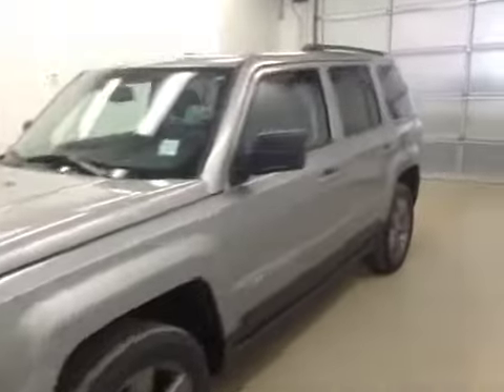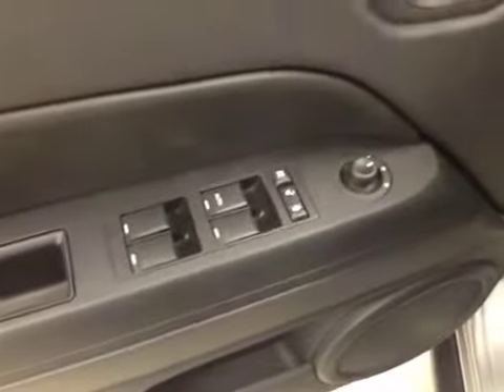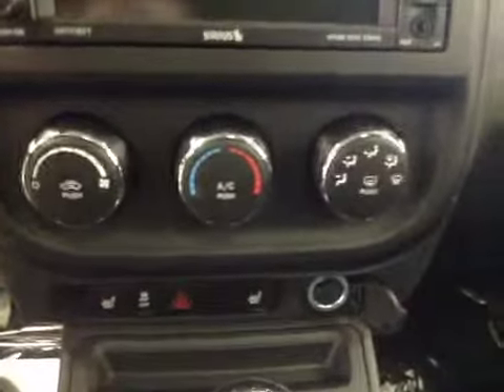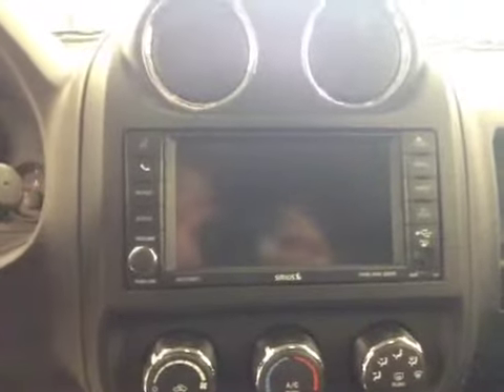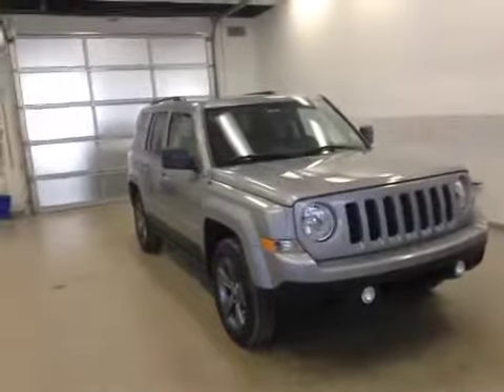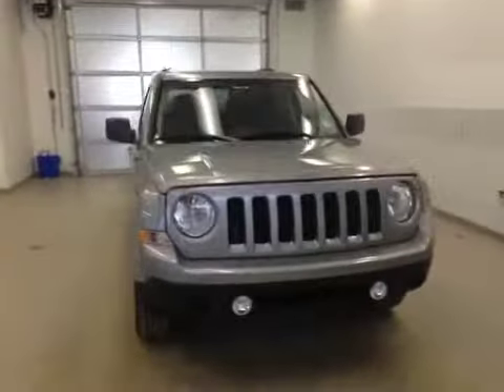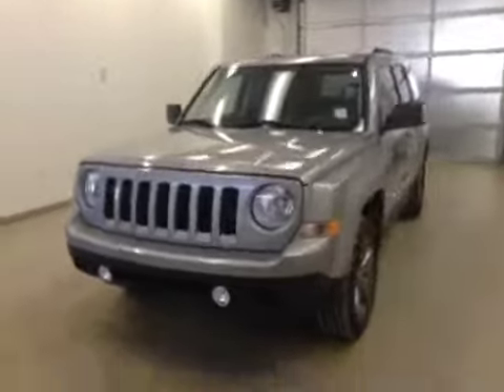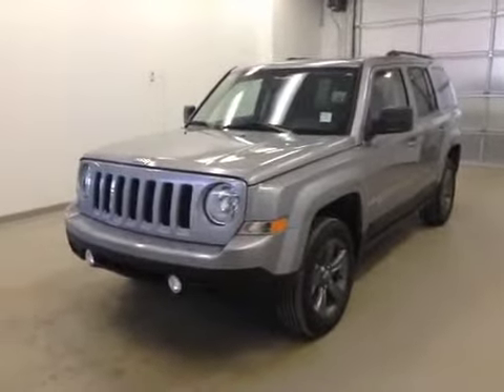2015 Jeep Patriot 4WD 4dr High Altitude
This is a 2015 Jeep Patriot 4WD 4dr High Altitude with 6-Speed A/T transmission Silver[PSC,Billet Metallic] color and Dark Slate Grey interior color.  This video is recorded and uploaded by cDemo Mobile Inspector